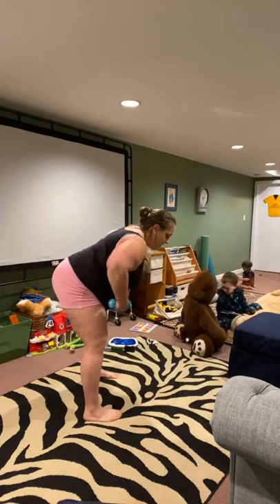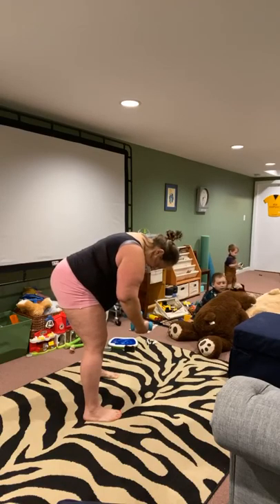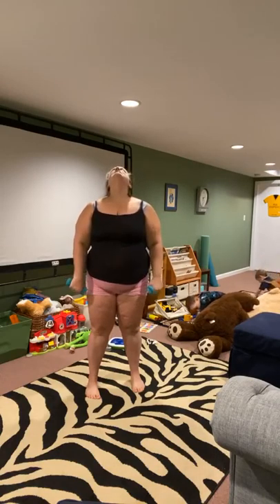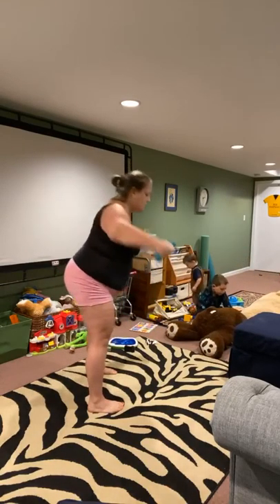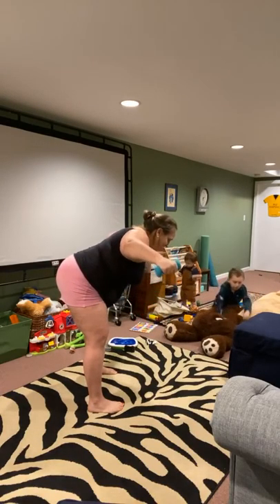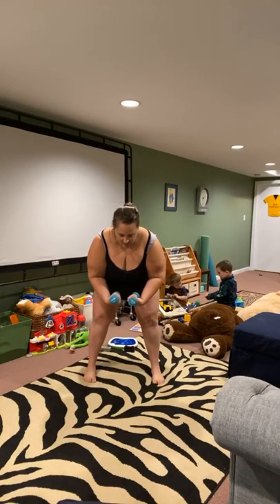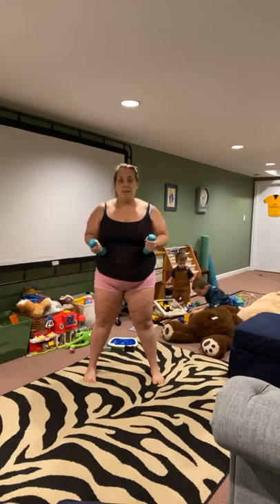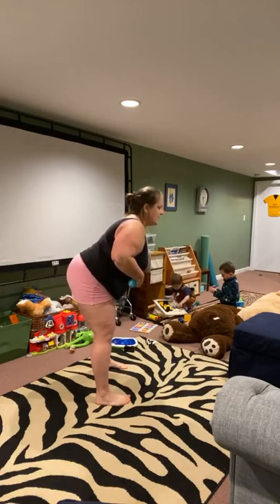Master a Move: Reverse Fly